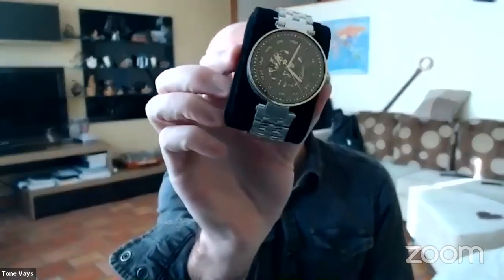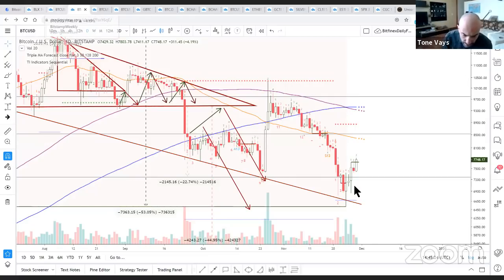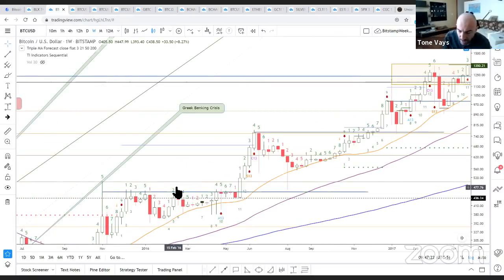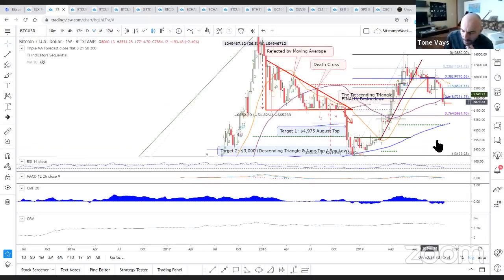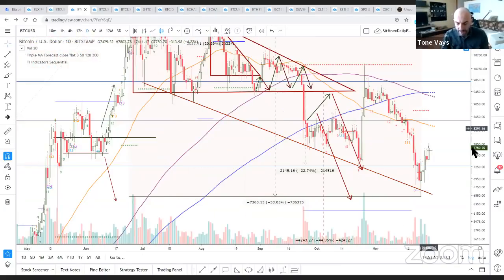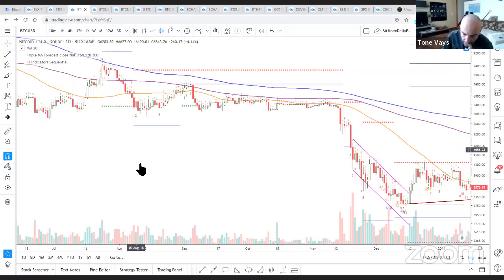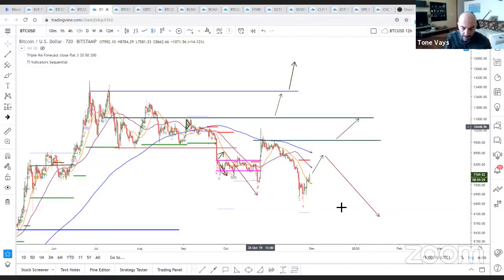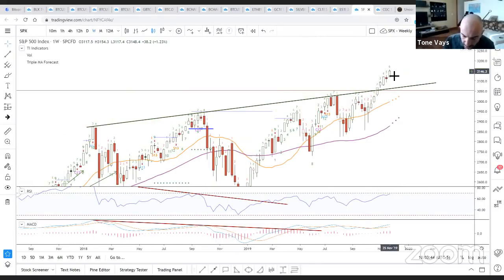Trading Bitcoin - The Breakout Continues, Is $8k Next?